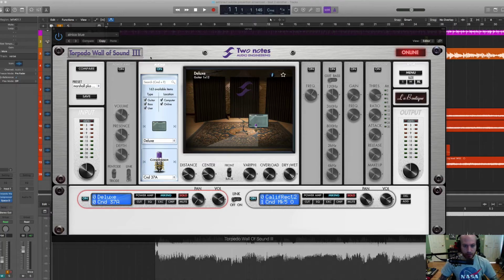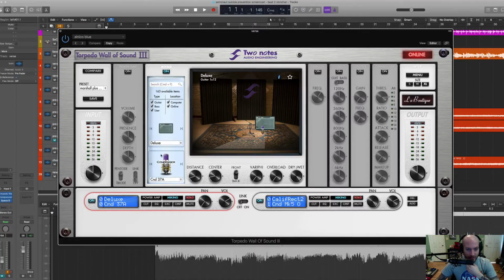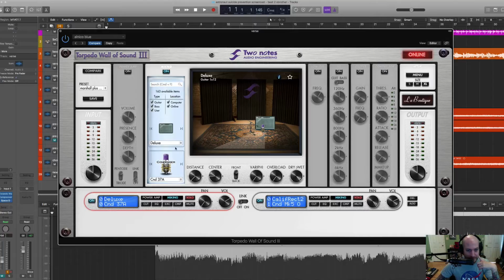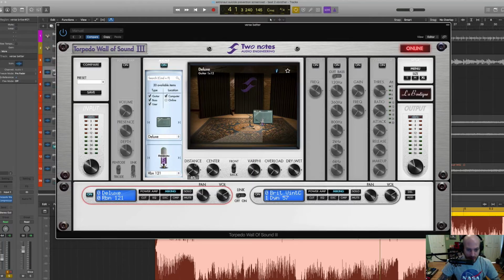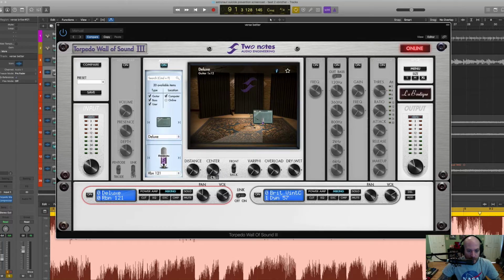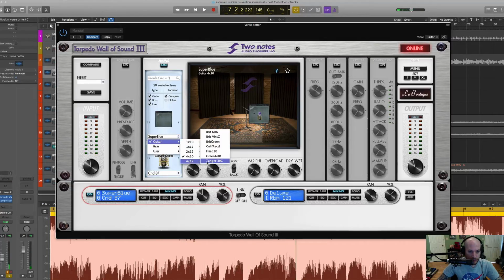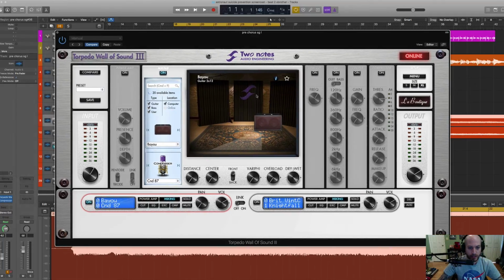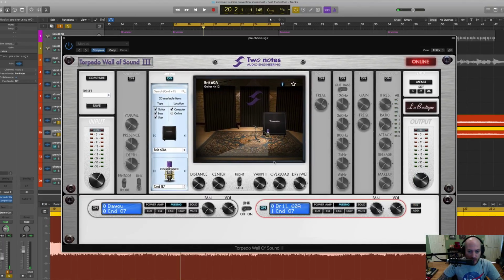Two Notes - Wall of Sound (v3) Cab Simulation Plugin Tutorial and Review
For those wondering how to get great sounding guitar recordings without using a mic - look no further. The Two Notes Wall of Sound cab simulation plugin is by far my favorite. Ill show you a general tutorial, overview, and my thoughts about the different features here. I plan on doing another video with version 4 is released as well as separate videos for each cab model that I have.